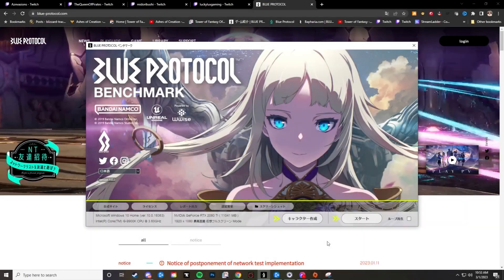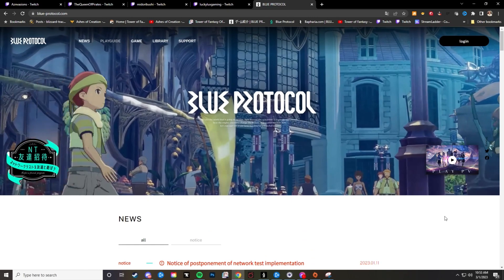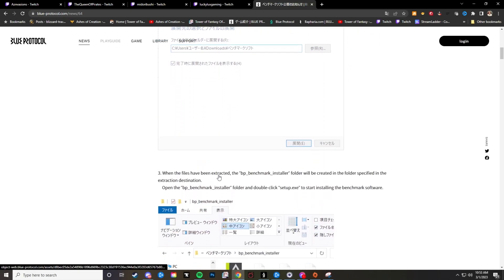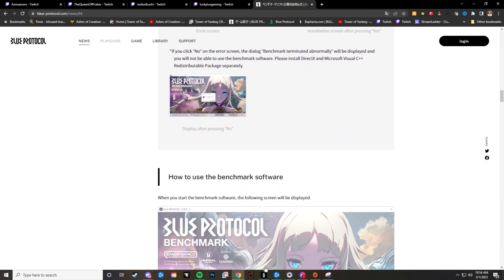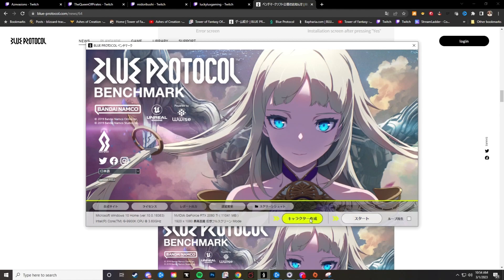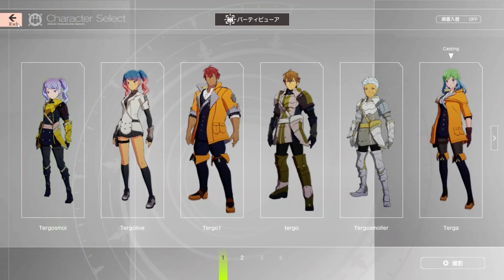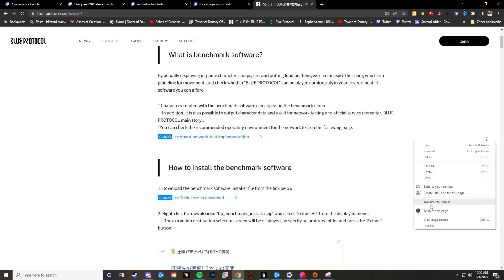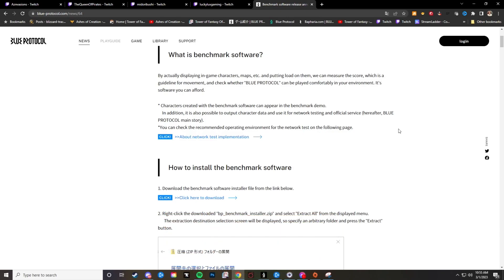How & Where to Download the Blue Protocol PC Benchmark/Character Creator | Additional TIPS!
This video includes where and how to download the Blue Protocol Benchmark/Character Creator for PC. If you have any questions let me know!